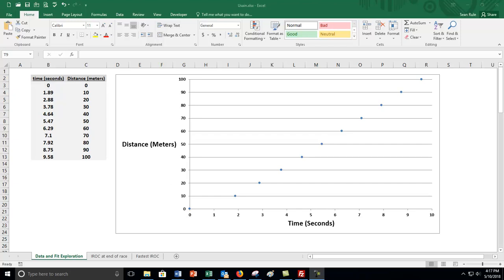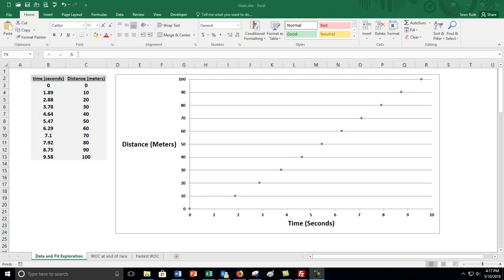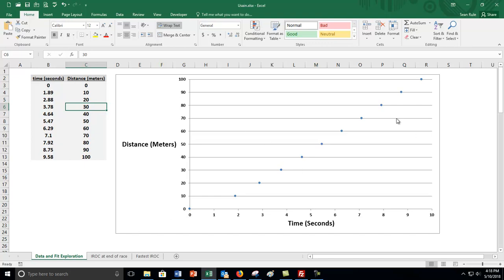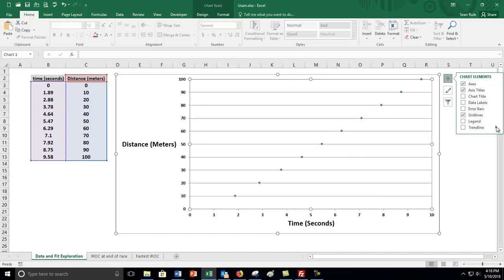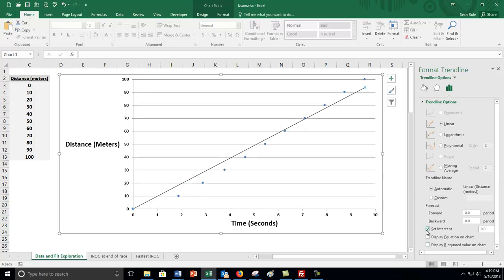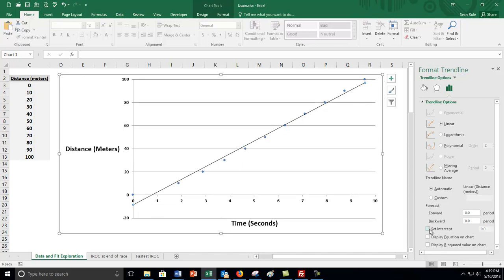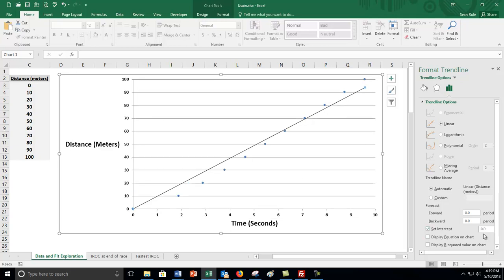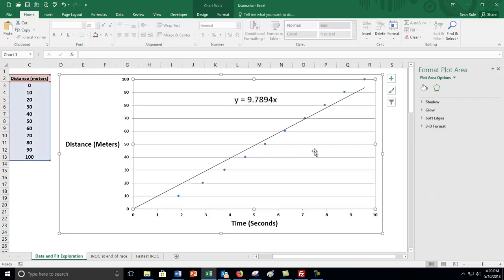Quick Tutorial for adding trendlines in Excel 201....well, whatever version we have right now.